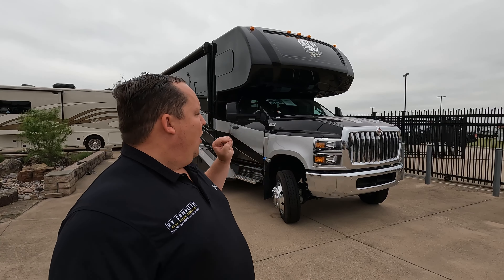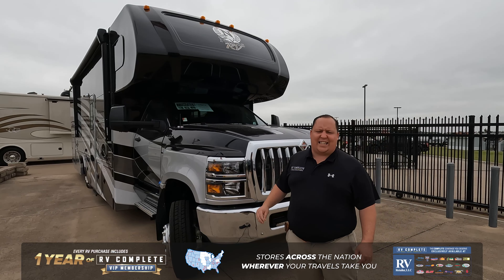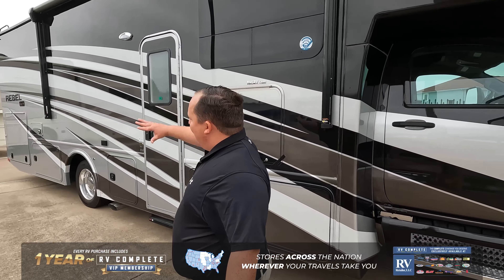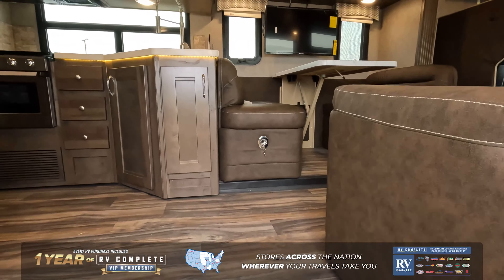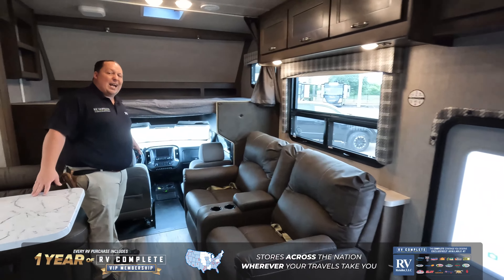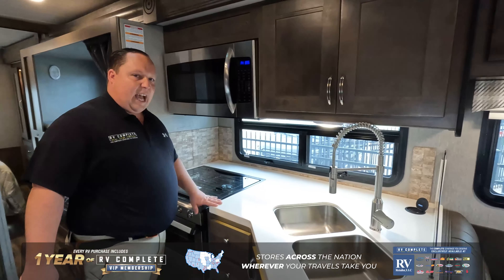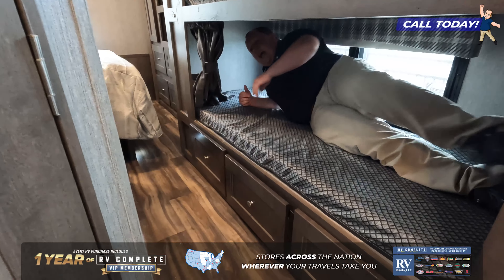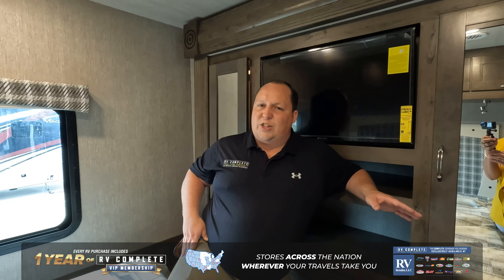Nexus Rebel 35R Motorhome Tour